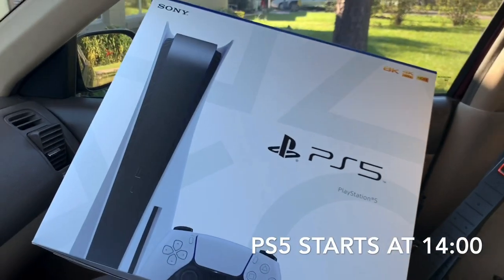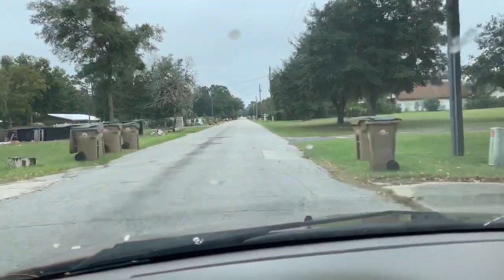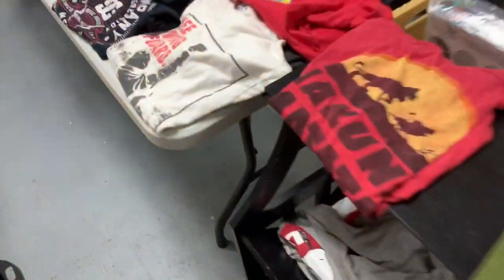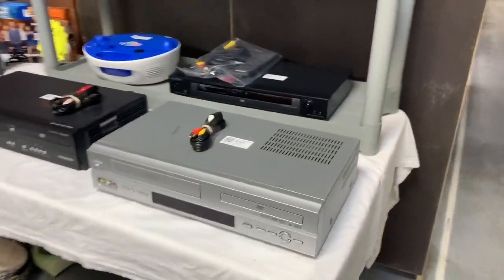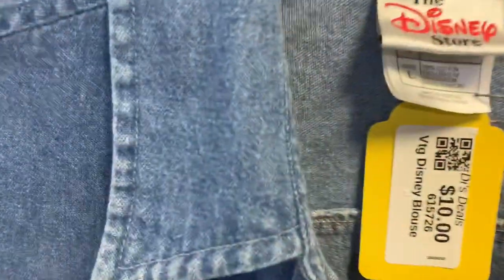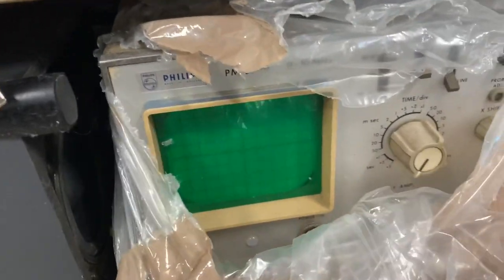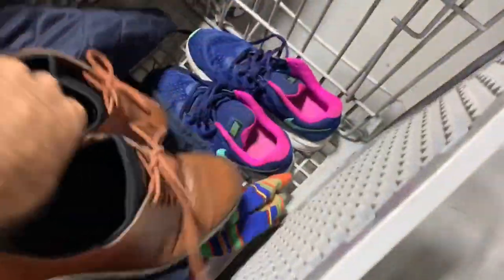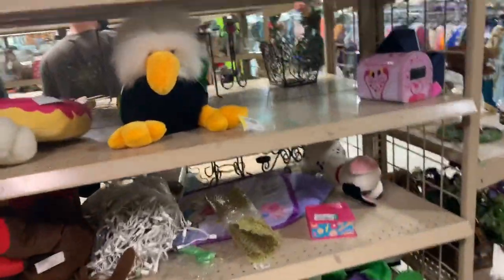My Fastest Flip Ever - PS5 Facebook Flip plus HUGE Sourcing Day!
As I was on my way to a Facebook marketplace pick up I got notification that my PlayStation five pre-order was delivered so I went home took pictures of it and listed it and the rest is history. I also had a great day sourcing on the way home from my Facebook marketplace pick up.